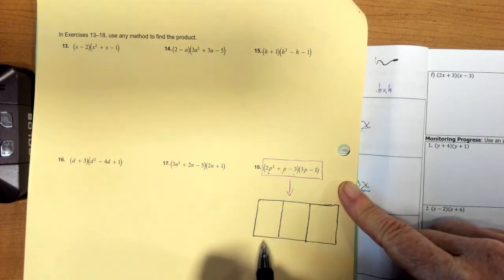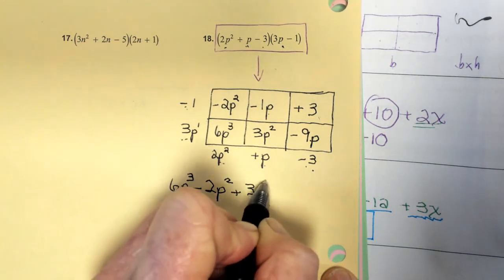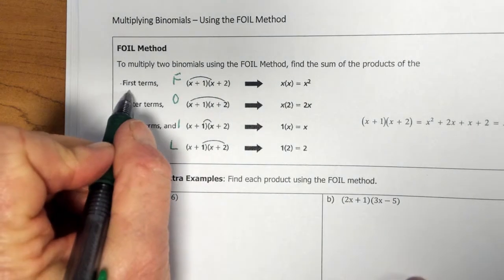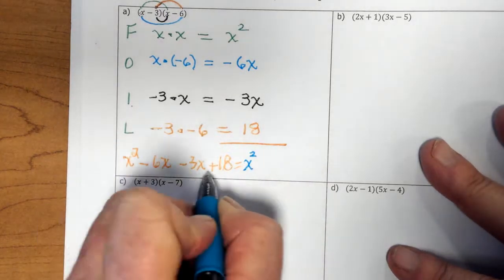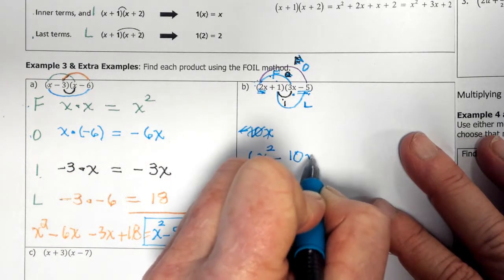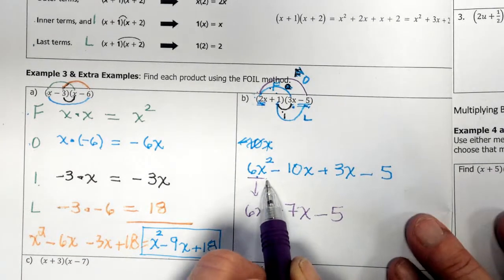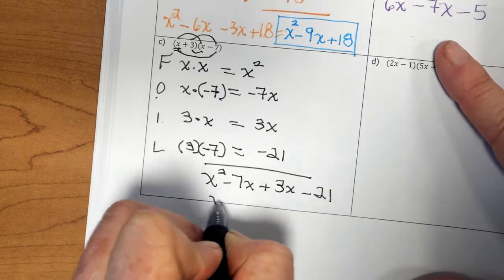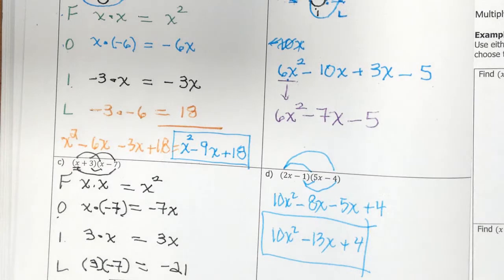Tuesday 02 12 18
Multiplying Binomials + Lesson Updates